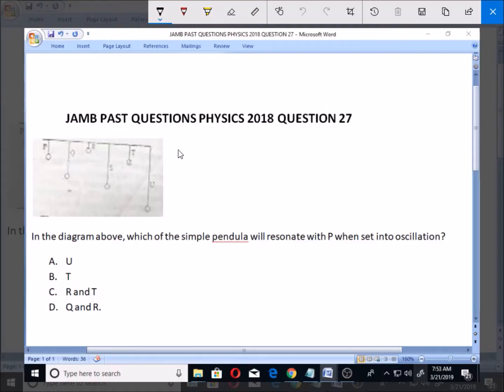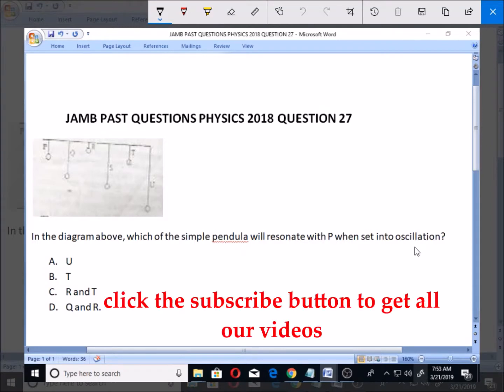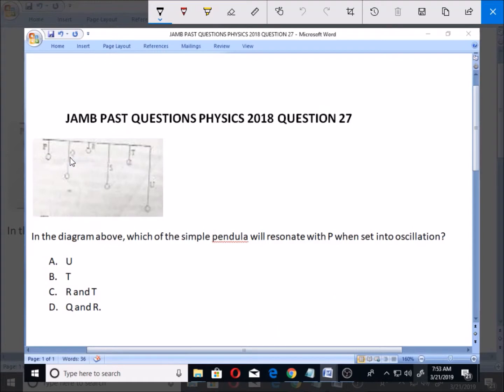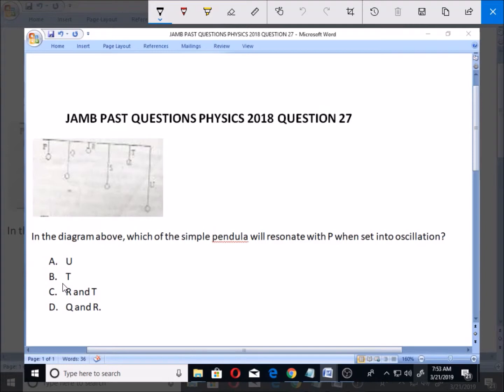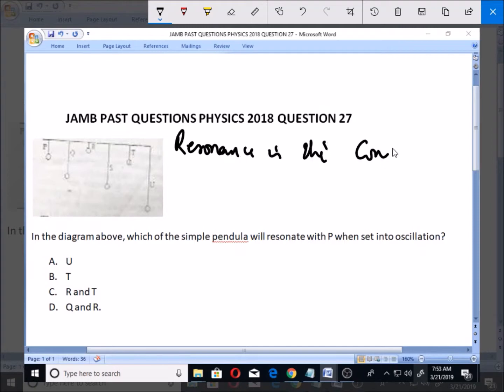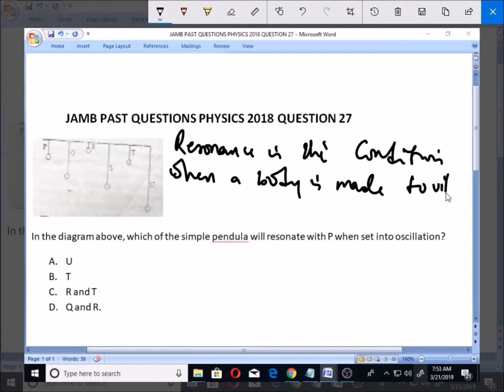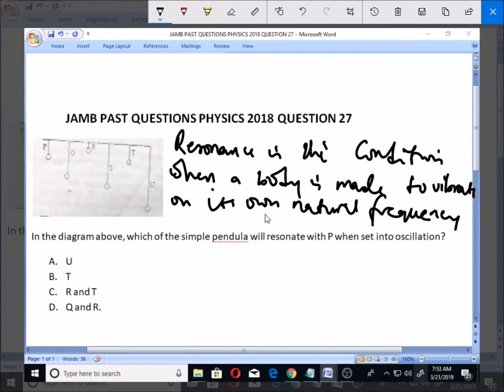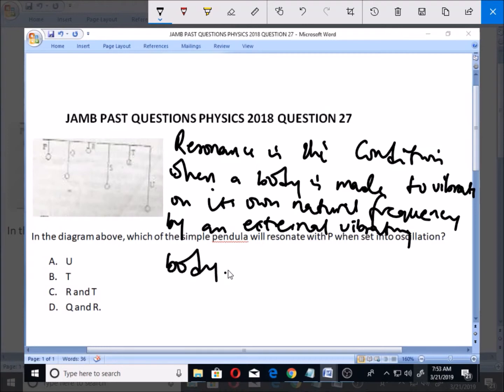JAMB PAST QUESTION PHYSICS 2018 QUESTION 27 Rasonance in simple pendulum